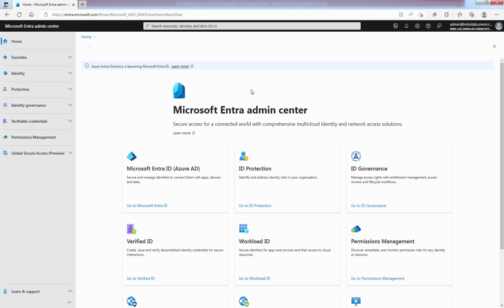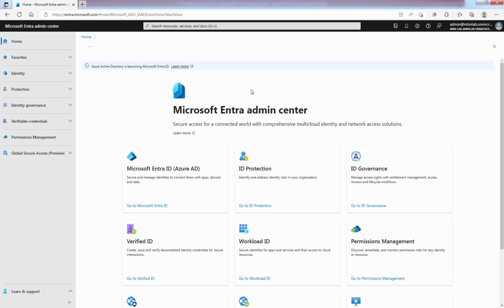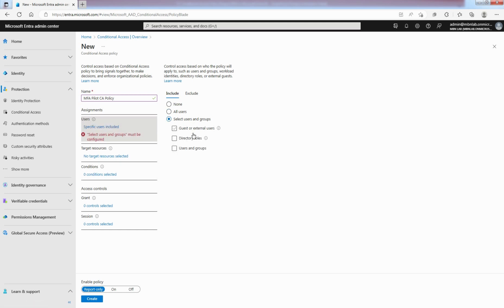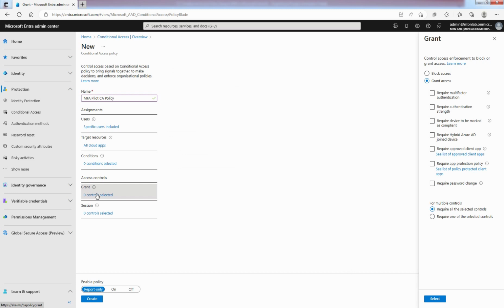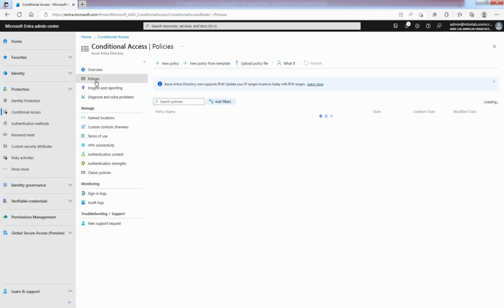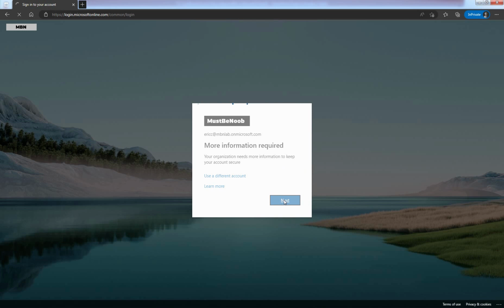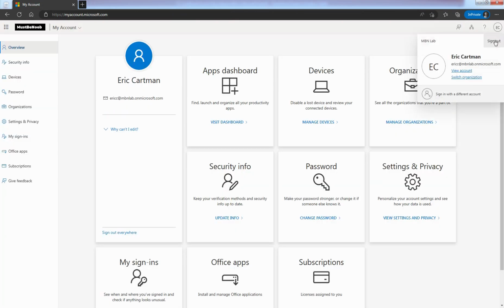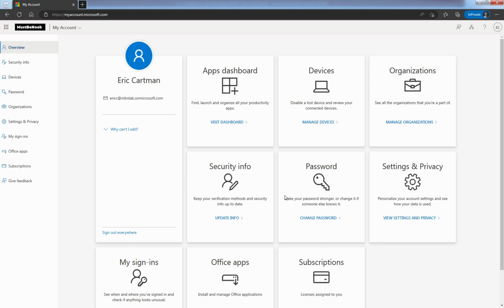SC-300 LAB42. Conditional Access Policy Require MFA in Microsoft Entra ID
Microsoft Entra ID Video Tutorials:

This is a short video on how to setup Conditional Access Policy to Require MFA in Microsoft Entra ID.